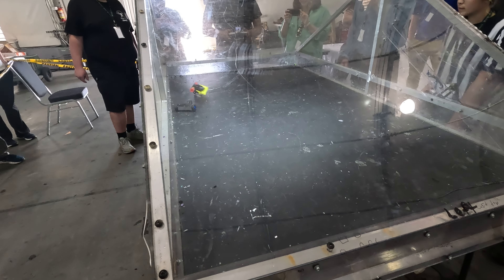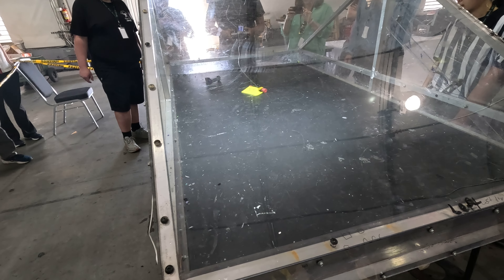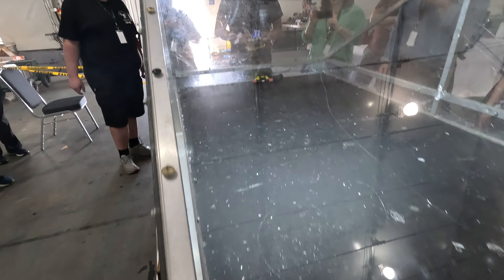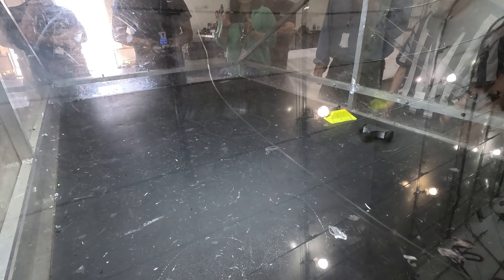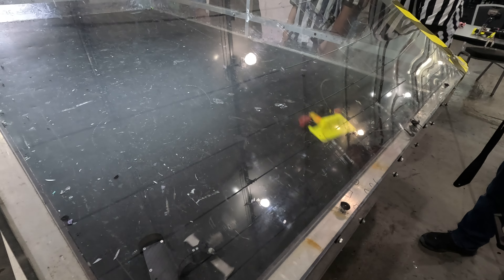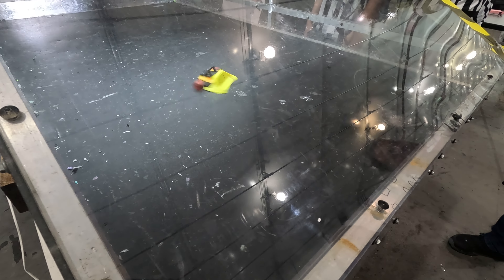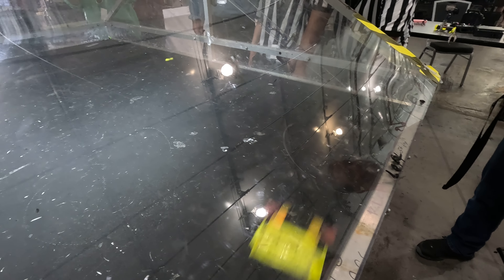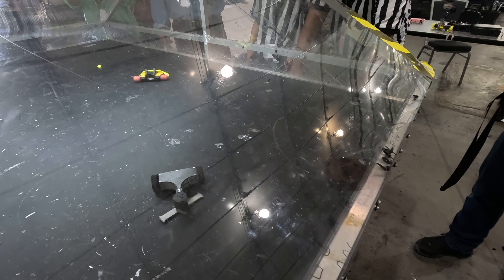Slippuh vs. Eggplant Surprise Robogames 2024 RCL Fairyweight